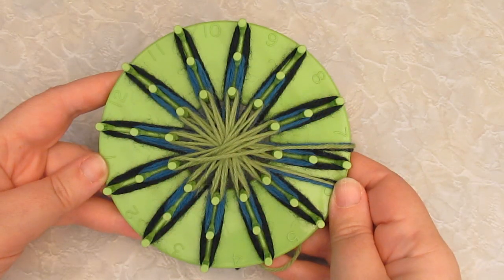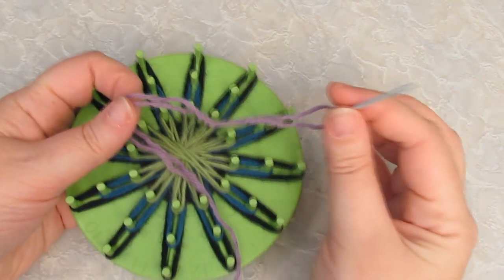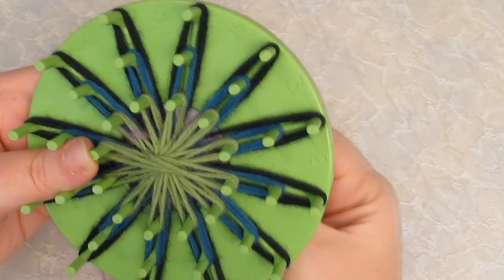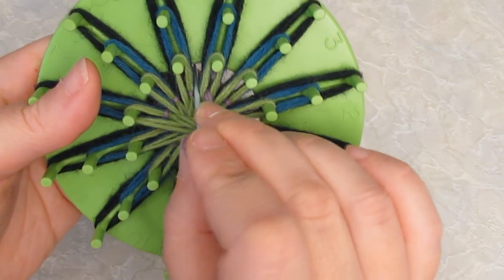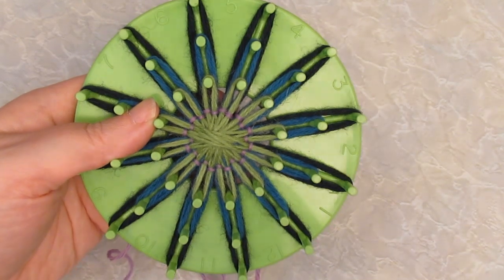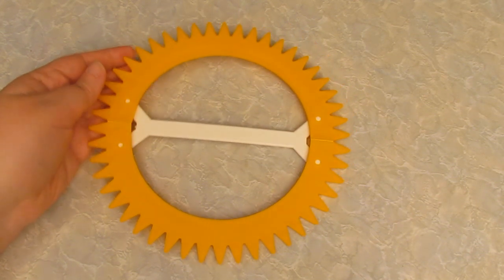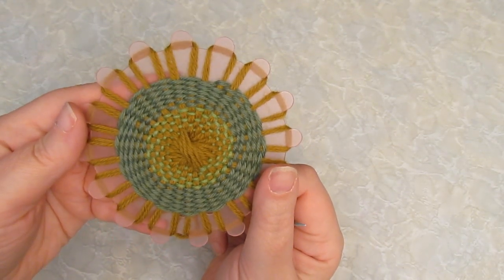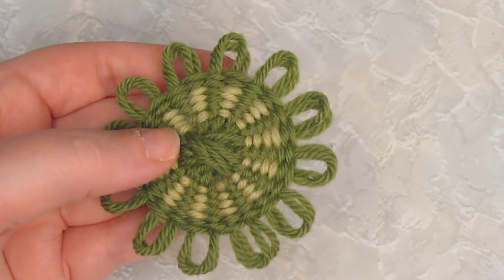Flower Looms - Single Woven Flowers in Three Styles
How to weave three styles of flowers on a a flower loom using the single weaving technique suitable for crochet, scrapbooking and embellishment

How to make your own flower loom from a flat piece of plastic

This is the shop where I bought my Hamanaka Flower Motif Cards